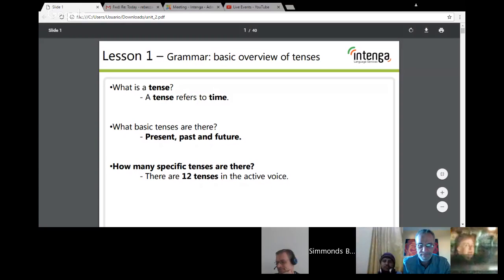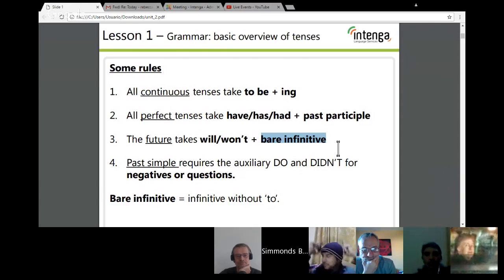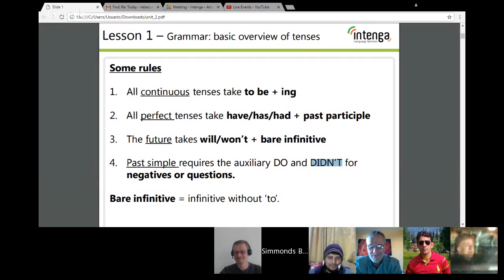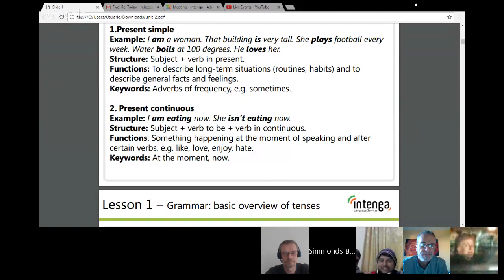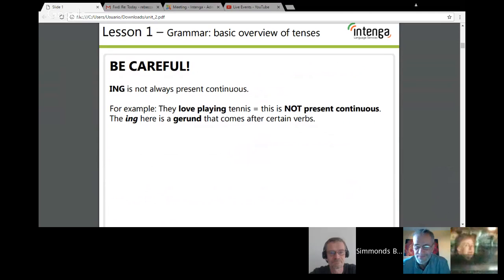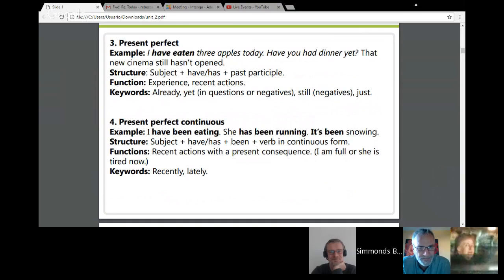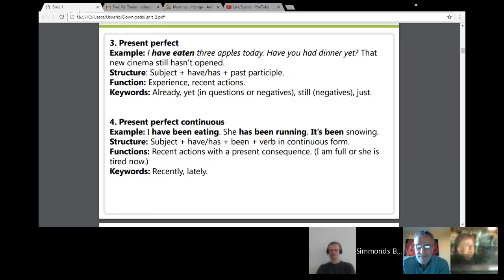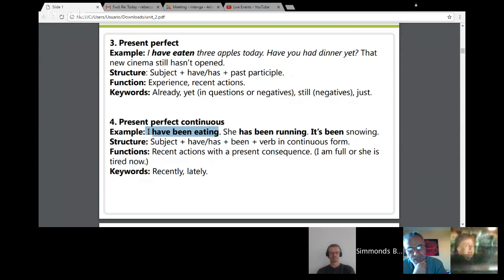All About Verb Tenses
We are going to review the main verb tenses, when to use them, the structure and we will also have time to practice. Today is a great day to ask any questions you may have about verb tenses!